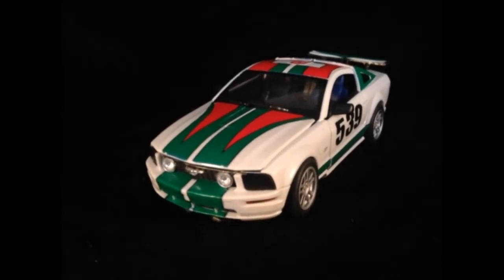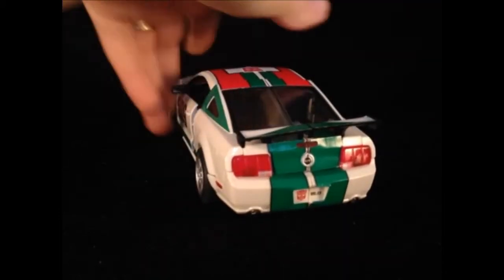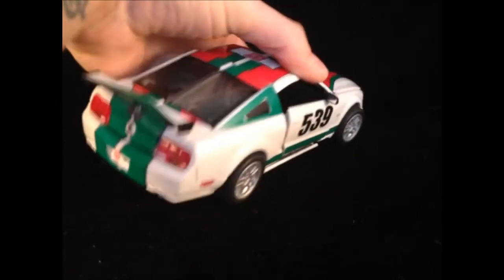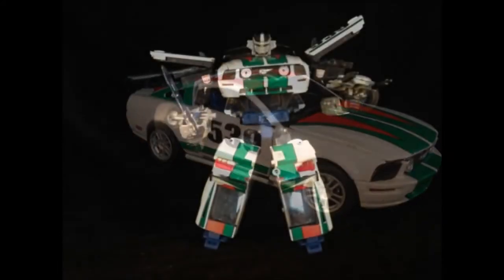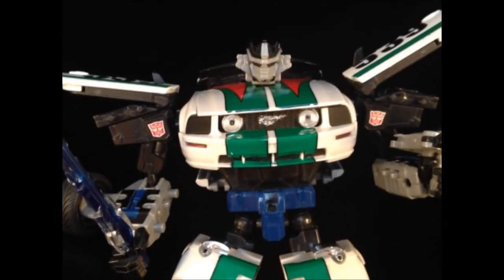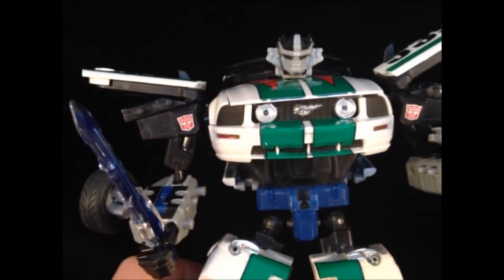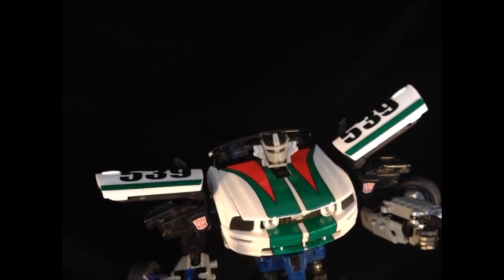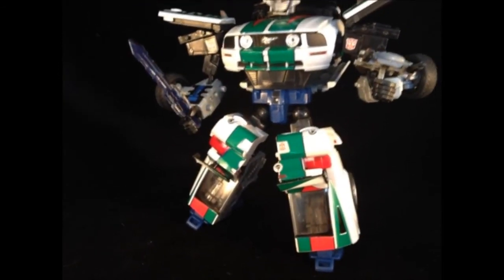Benscollectables reviews Alt Wheeljack Reprolabels Turd Dressing part Deux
This is my latest review of the reprolabels kit for Alternator Wheeljack

Ben Davidson
5 White House Road
Ipswich
Suffolk
Ip1 5ls
United Kingdom